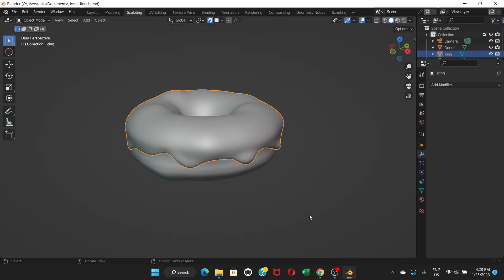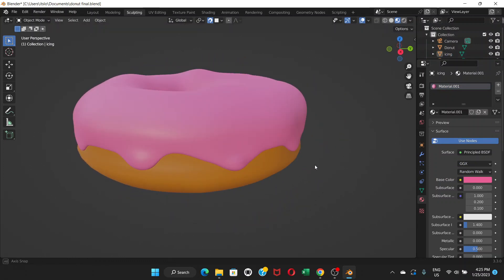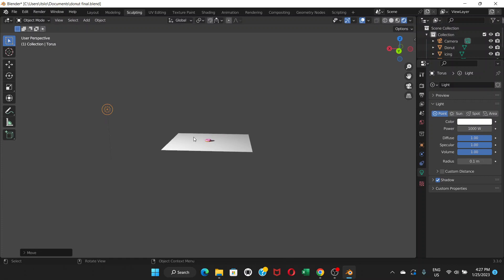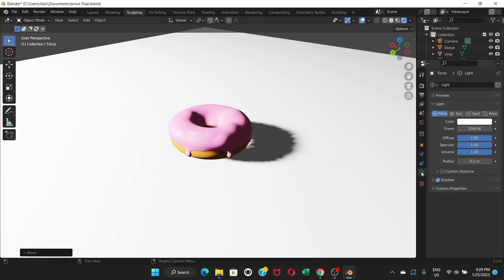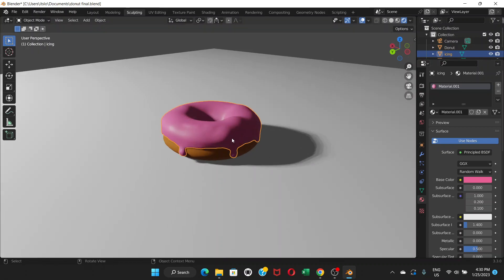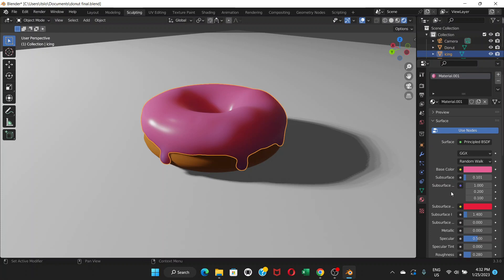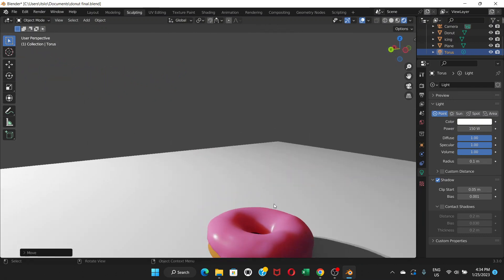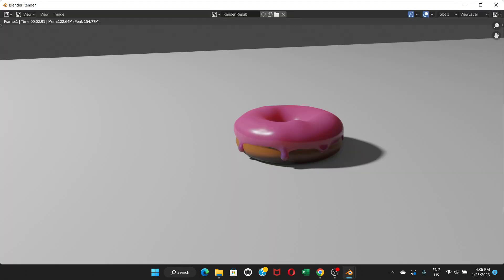How to make a Donut in Blender like Blender Guru - Part 5 [Blender for Beginners]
In this part of blender tutorial, you'll learn to how to add material properties and render properties in blender.